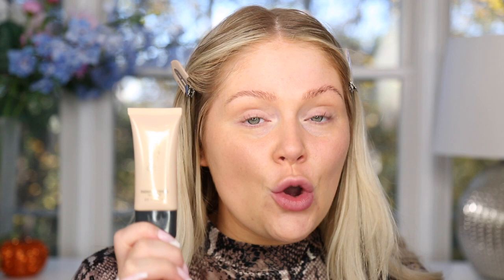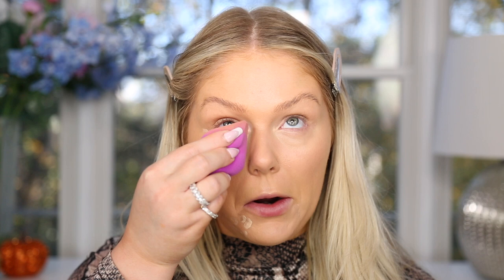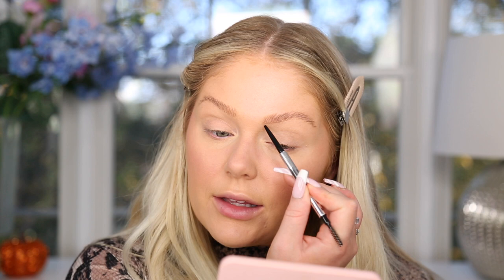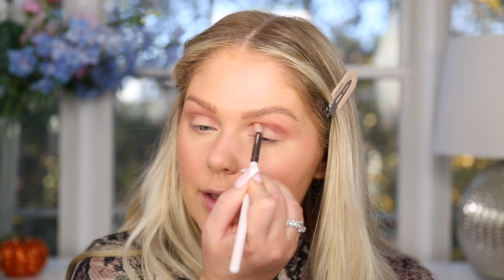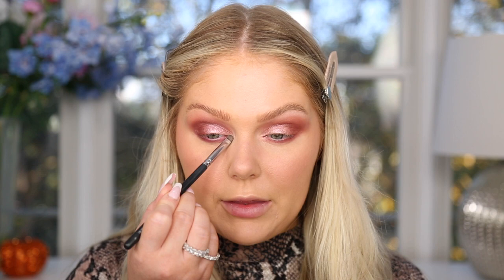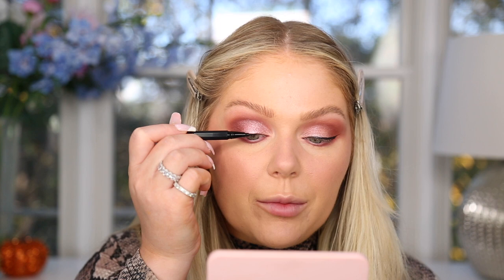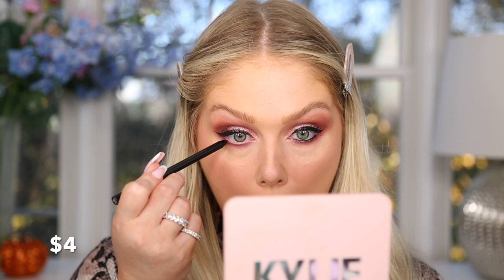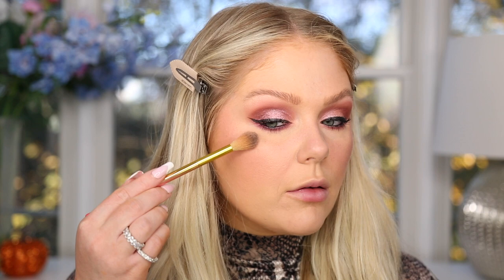FULL FACE TESTING VIRAL DRUGSTORE DUPES | DRUGSTORE VS HIGH END MAKEUP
Products Used:
ELF Camo CC Cream
ELF Camo Hydrating Concealer
Believe beauty radiant primed face primer (in store at dollar general)
Flower beauty gel crush cheek and lip
Physicians formula natural defense finishing powder
Joah precision brow
Novo new nude palette
Essence lash princess volumizing mascara
Elf waterproof gel eye liner
Physicians formula butter cake bronzer
Wet n wild precious petal highlighter
Wet n wild high shine lipstick

Thank you to Elf for partnering with me on this video! All opinions are always my own because thats just how i roll. xo